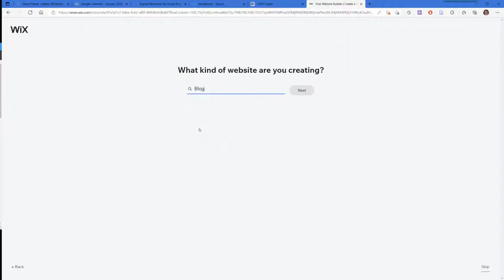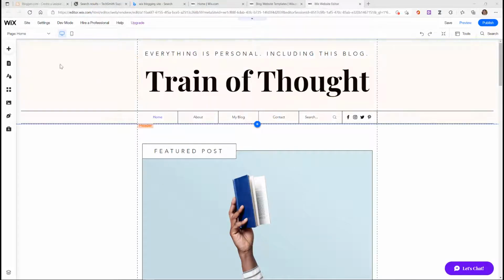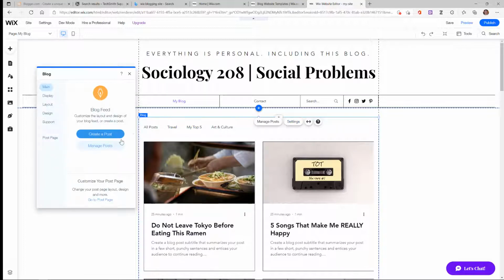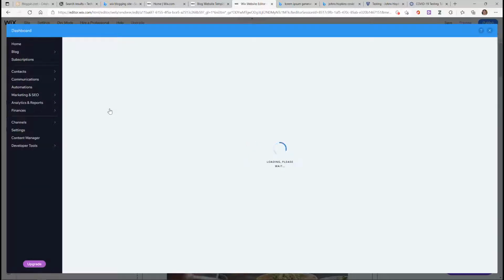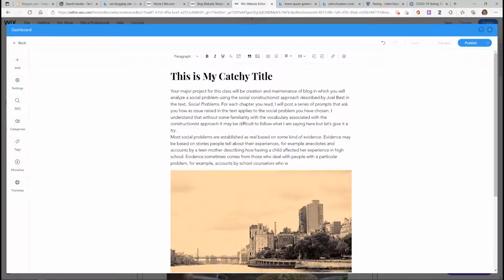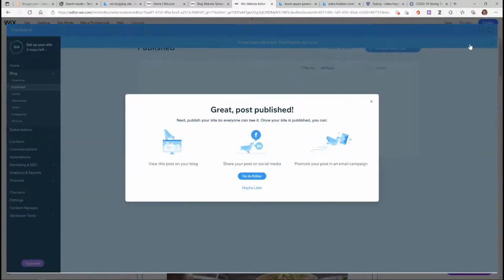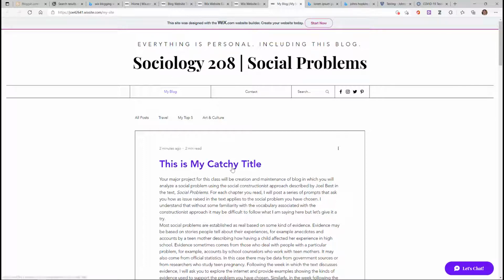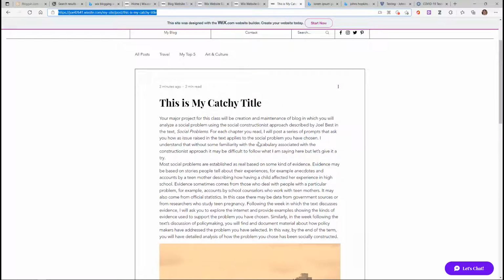Wix Tutorial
A brief tutorial for creating a simple blog with Wix.